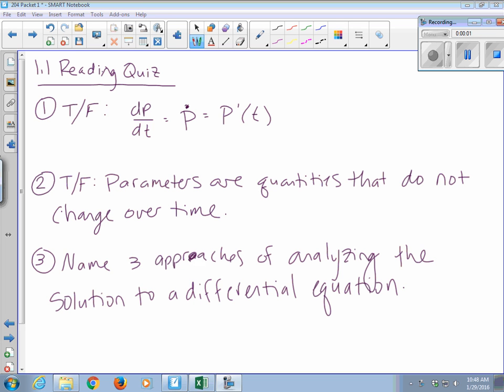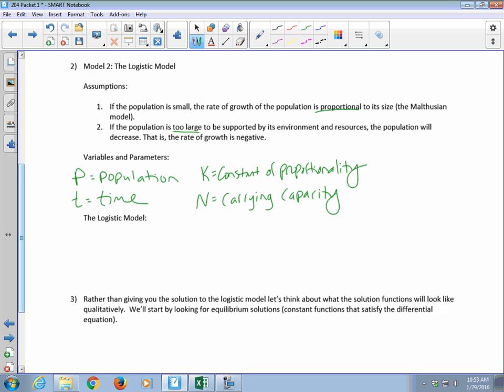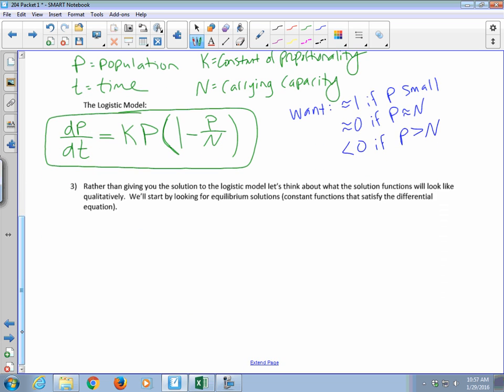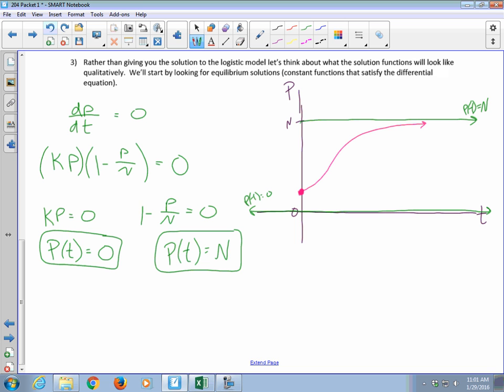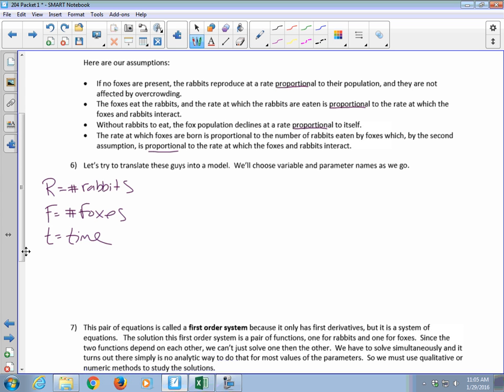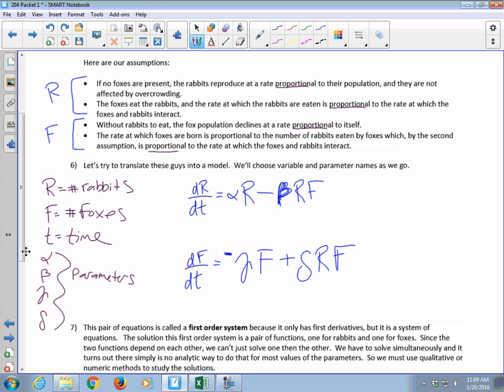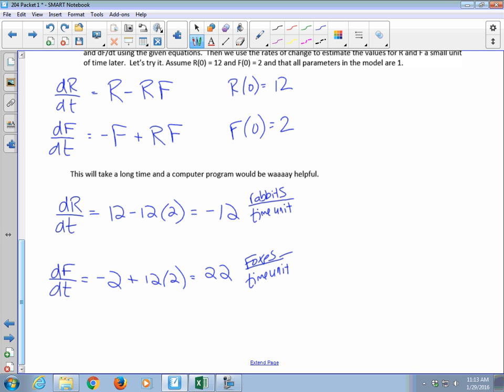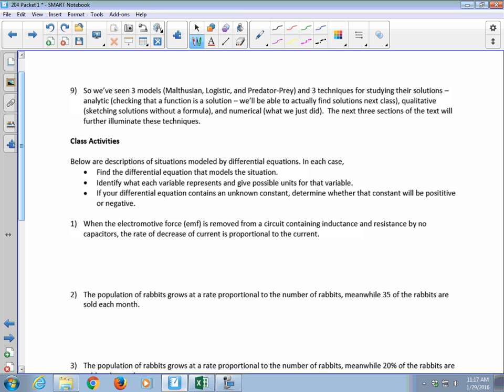204 Class 2 Sp 16